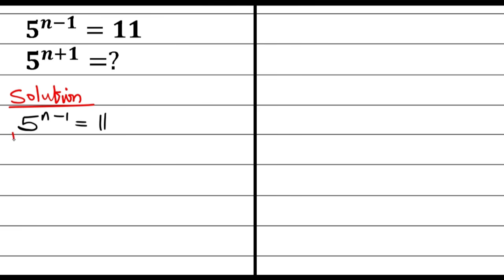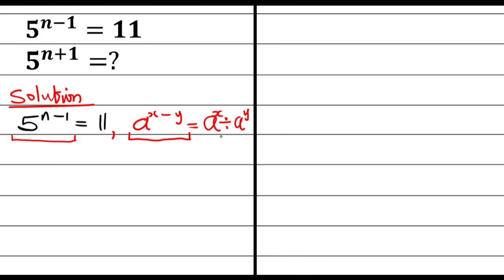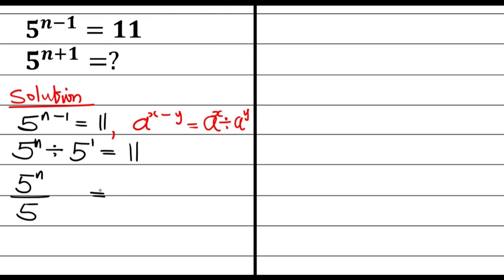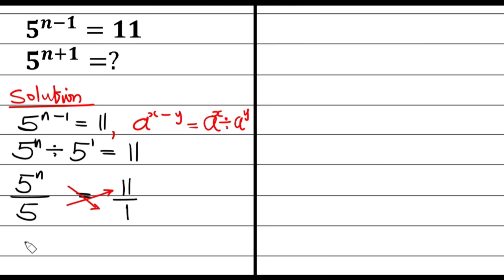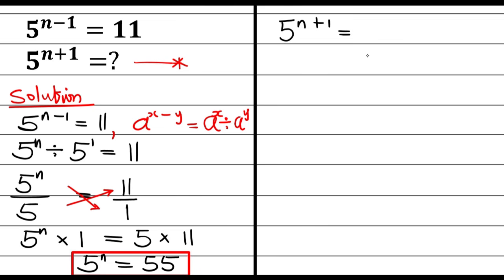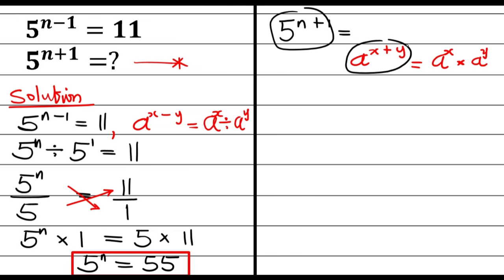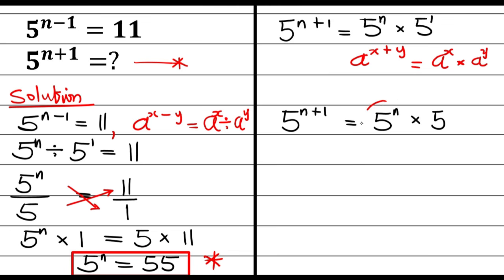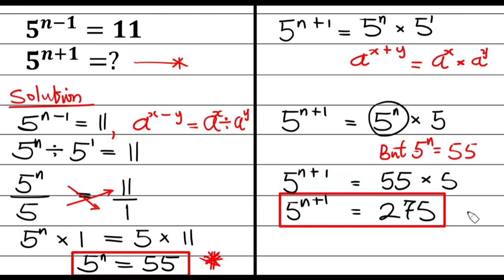95% of People Solve This the HARD Way!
Can you solve this exponential equation without using complex logarithms?

 🧠Given that 5^{n-1} = 11, find the value of 5^{n+1} = ?
Most people try to solve for $n$ first, but there is a 5-second trick using basic exponent laws that makes this problem effortless! In this video, we break down: The fast trick to manipulate exponent rules (a^{m+n} = a^m \cdot a^n).The standard step-by-step algebraic method. Why you don't actually need to find the value of $n$ to get the correct answer.

Timestamps:
0:00 - Problem Overview & Quick Challenge
1:00 - Common Mistakes to Avoid
2:15 - The 5-Second Exponent Shortcut
5:00 - Alternative Solution Method
7:10 - Final Answer & Key Takeaways💡 Challenge:
Pause the video, try to find the answer in your head, and leave your guess in the comments before watching the solution!